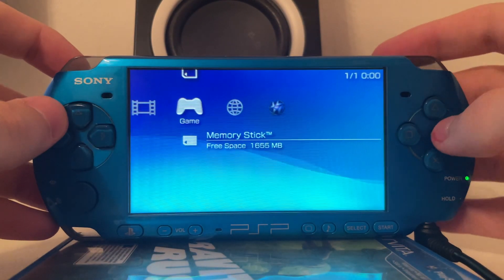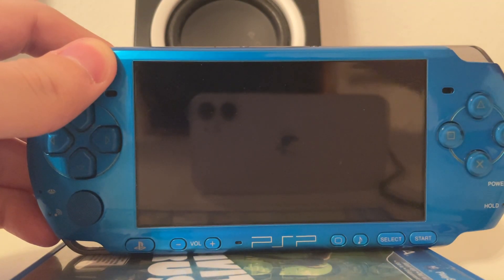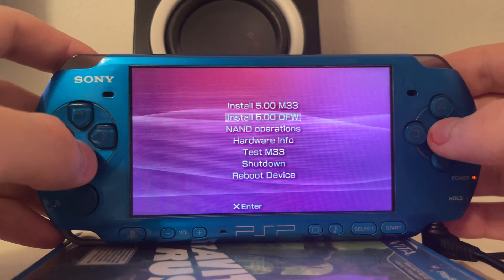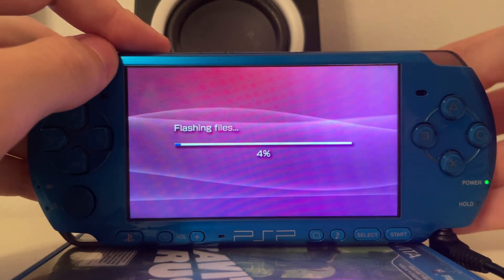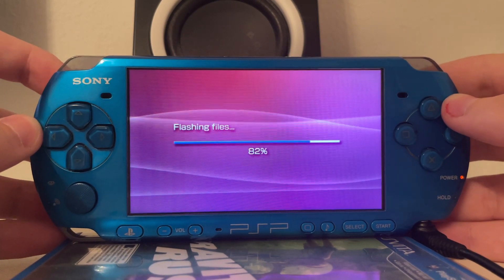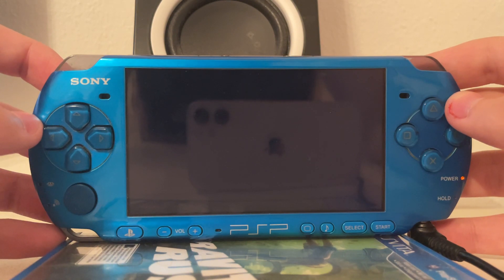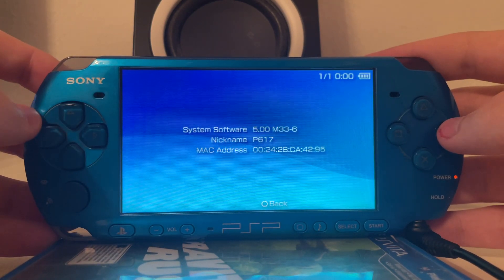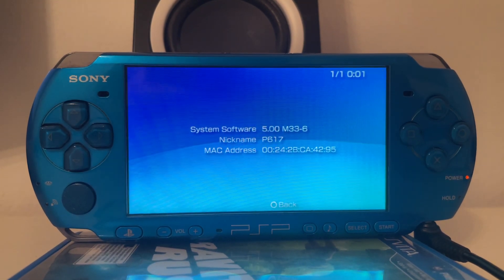Despertar del Cementerio! – Unbricking PSP 3000 & the legendary 5.00 M33 CFW via Pandora!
The new BaryonSweeper allows you to unbrick some of the newer PSP devices, such as the PSP 3000 and 'unhackable' PSP 2000v3 (TA-088v3 motherboard).

In this video I also showcase an updated version of Despertar del Cementerio v8 (DC8/DDC8), which allows you to install M33 CFW via the BaryonSweeper pandora battery.

The old 5.00 M33-6 custom firmware is running on the PSP 3000, something that had not been possible in the past; back in the day it only supported the PSP 1000 & 2000 (non-v3)!

The 5.00 M33 is just novelty, it is of course still recommended to use a 6.60 or 6.61 custom firmware (LME CFW or PRO CFW) alongside Infinity 2.